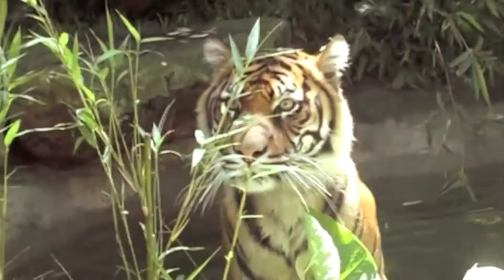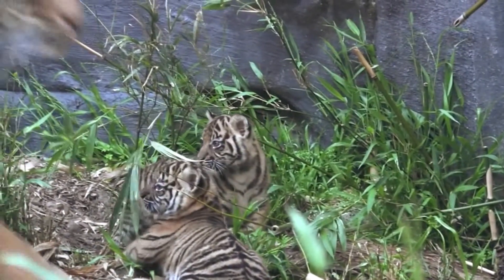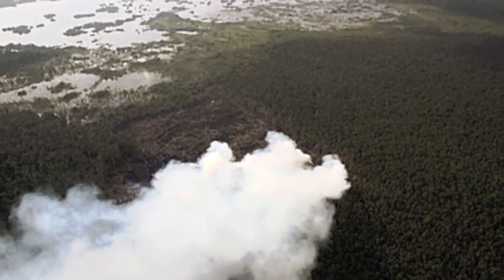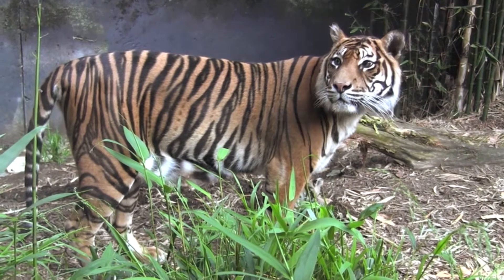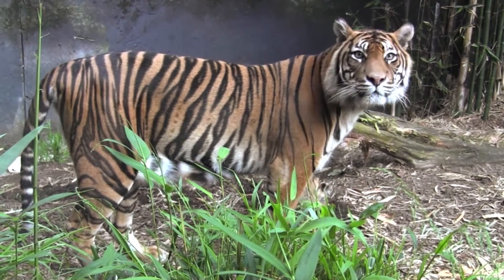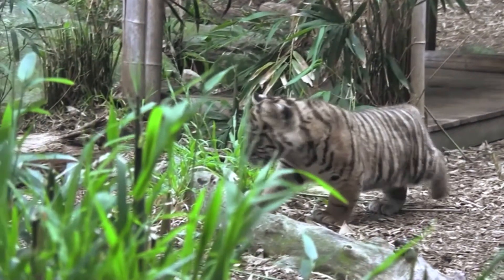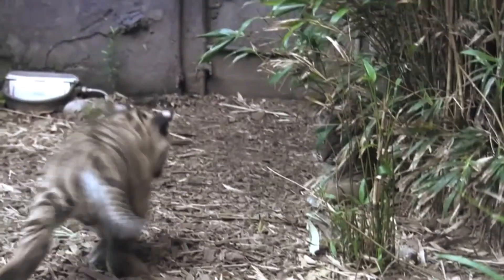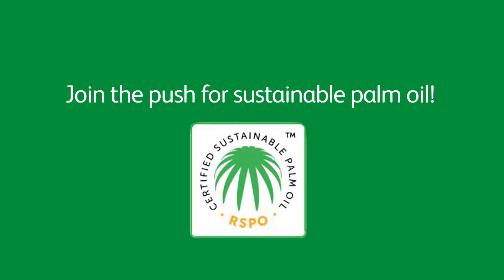Taronga Zoo Tiger Cubs Keeper